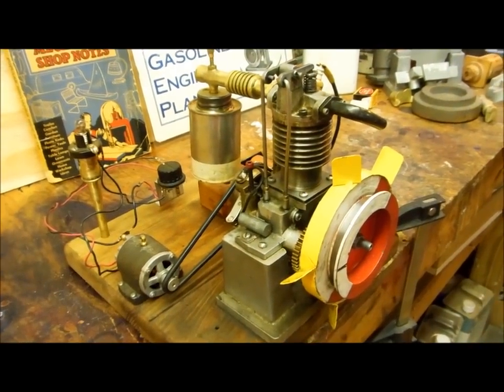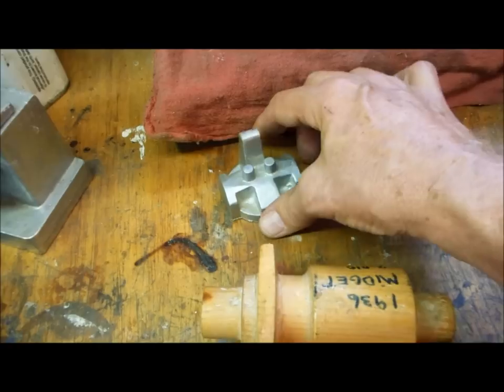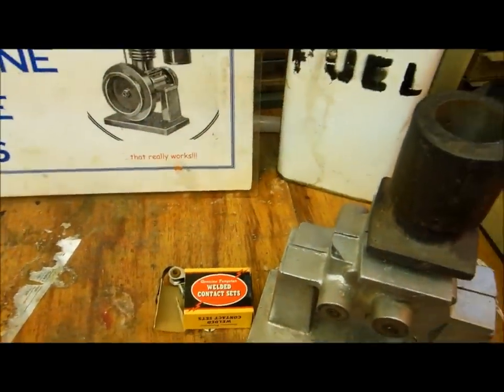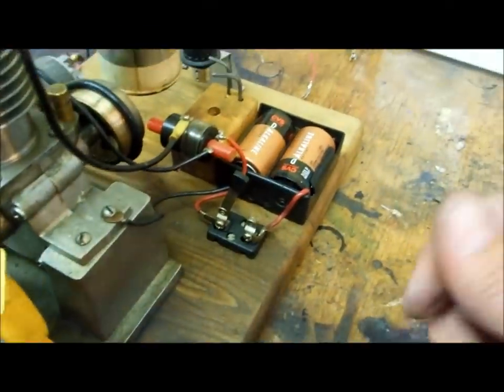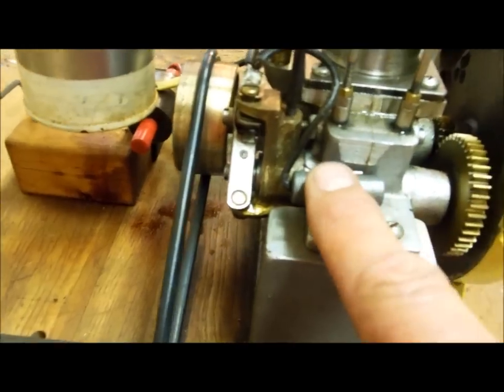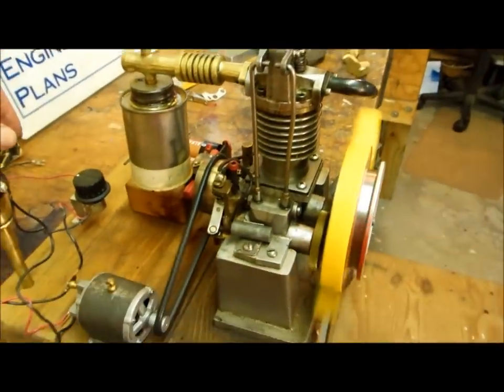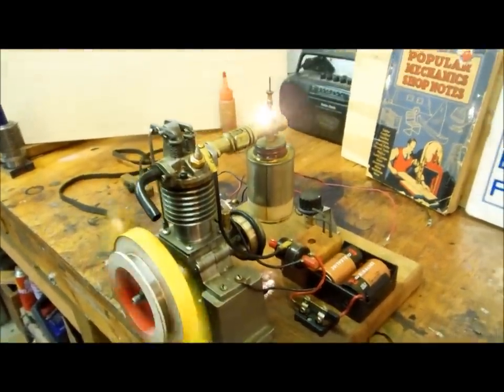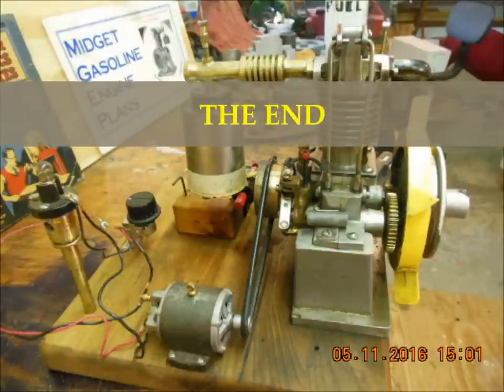Homemade engine Built from 1936 Popular Mechanics Magazine "Midget" - Will it really Run?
The 1936 issue of Popular Mechanics Magazine featured a two-part article about a small four-stroke engine constructed from castings. I crafted the patterns out of wood and cast them in aluminum and brass to assemble the engine. It operates quite efficiently on regular gasoline. I also incorporated a PM Research "dynamo" to generate power for a small light.
   + Be sure to check out the "Community" tab on my Channel page.  You will find more still pictures of some of things I've been working on.

Here is a Link to two model four stroke engines running at the same time:

I use a lot of Sherline products on my engine builds.  Here is a link to the Sherline Mill
Small center punch set
Here is a set of 1-2-3 blocks
link for the book Boat Modeling
3 inch precision dividers by Starret

Link to my Favorite Casting Books by Gingery
Build your own Melting Furnace with this book
Casting protective gloves
"Must Have" book on Casting
Casting Sand 30#
Small Crucible for melting aluminum
High temp Thermometer
Complete Kit with furnace and equipment